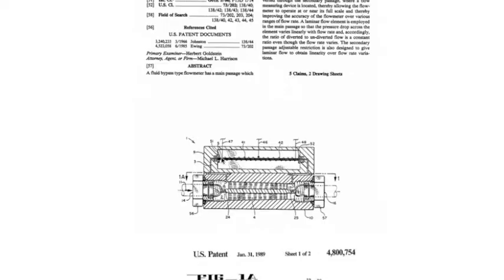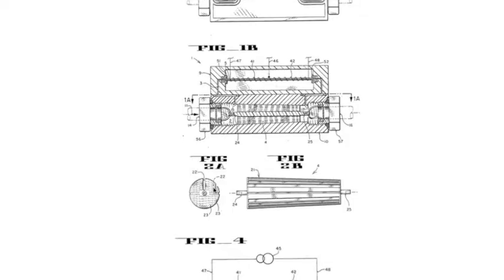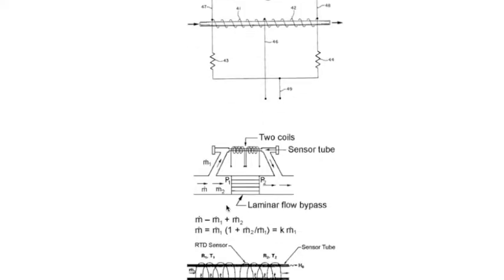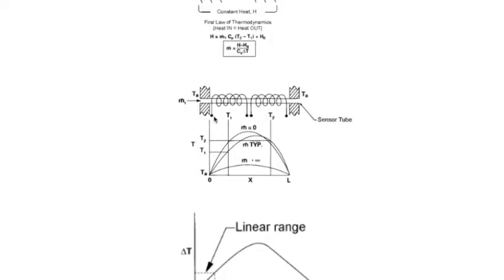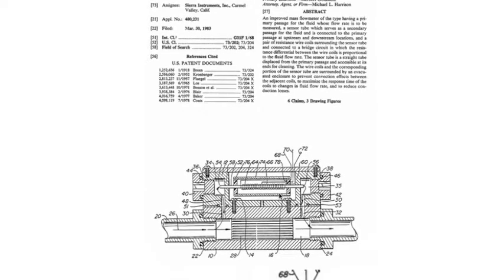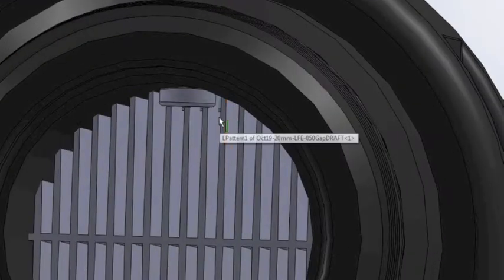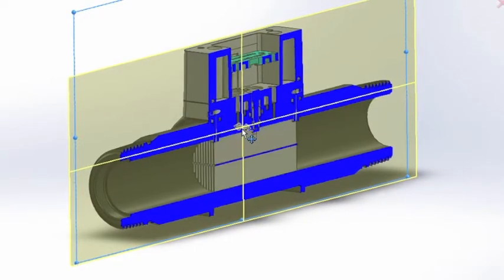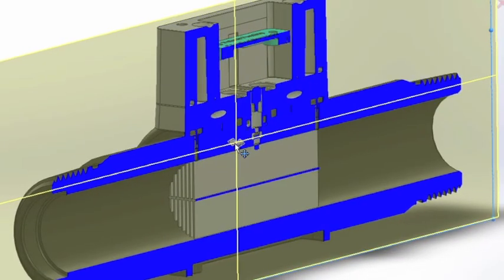How Thermal Mass Flow Meters Work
This video explains the principle of operation for a Tactical Flow Meter Thermal Mass Flow Meter/Controller for Gas (by-pass design). Learn How Thermal Mass Flow Meters Work.

Learn the principles of operation in thermal mass flow meter technology and how thermal dispersion mass flow meter technology works.

This video shows how the new Tactical Flow Meter Thermal Mass Flow Meter for Air and Gas as well as for Combustion Air Flow control. These Thermal Mass Flow Meters are ideal for burner control systems to save energy.

Applications are as diverse as: clean energy, natural gas distribution, flare gas, compressed air in manufacturing facilities, semiconductor manufacturing, wastewater aeration, natural gas to burners & boilers, carbon dioxide for chilling food & fermenting beverages, nitrogen & oxygen in production plants, Argon for making iron & steel, & the list goes on & on.

Thermal flow meters are often more economical than other mass flow meters & have become extremely popular due to high turndown (up to 1000 to 1) giving ability to measure very low to very high flows with the same instrument. Since they are rugged, reliable, have no moving parts,thermal technology has been a rapidly adopted technology over the last decade. This particular thermal mass flow meter is more economical than conventional thermal mass flow meters.

Accuracy: +/- 1% of reading plus +/-0.5% of full scale
Flow Control adjustable via digital communications, on board encoder, or SmartPhone.
Repeatability of +/- 0.2% of full scale
1” MNPT Pipe size Inlet/ 1" FNPT pipe size outlet
Flow control range to 0-35 SCFM
OLED Display
Measures any inert gas and any non-condensing clean gas
Flammable gases: methane, propane, digester gas, natural gas
100:1 turndown.

Temperature:
Gas: -40°F (-40°C) to 350°F (200°C)
Ambient: -40° F to 120° F (-40° C to 50° C)
Adjustable Response time from .1 to 6 seconds to achieve 63% of final value

Power Requirement 18 to 30 VDC (regulated), 125 mA maximum;
Nylon 6/6, 6061T6 Aluminum or 316 stainless-steel construction
Output signals: Modbus RTU, USB-RS-232, 4–20 mA , 0–5 VDC, and Pulse User definable pulse or frequency for totalized or flow rate indication
Digital communications solutions include: Modbus RTU, USB, Bluetooth
IP66 Enclosure.